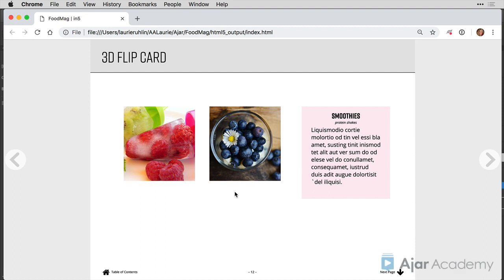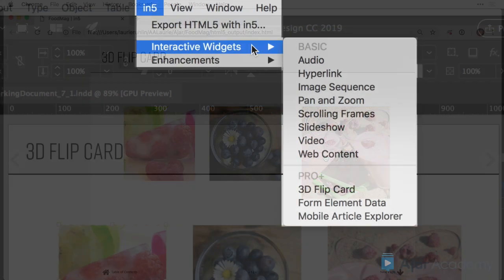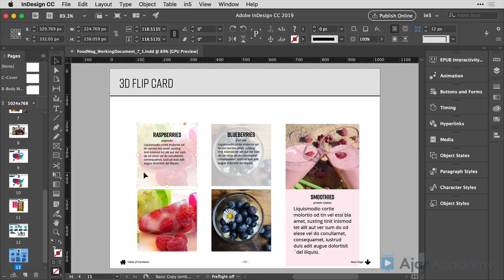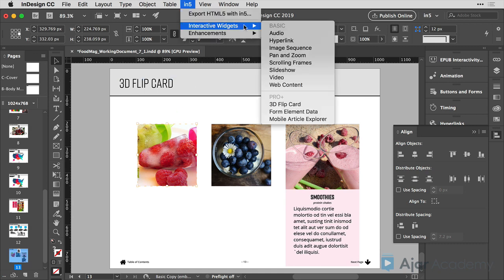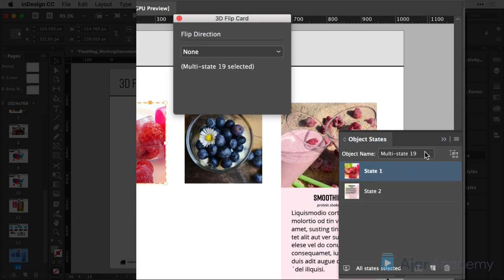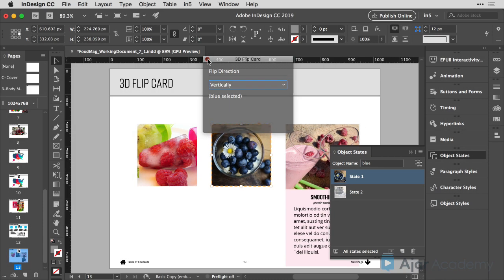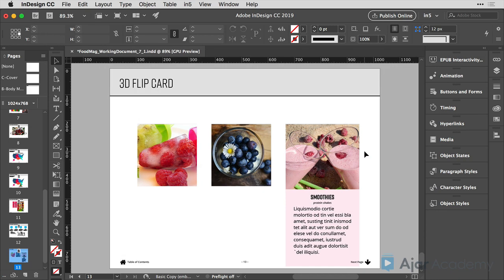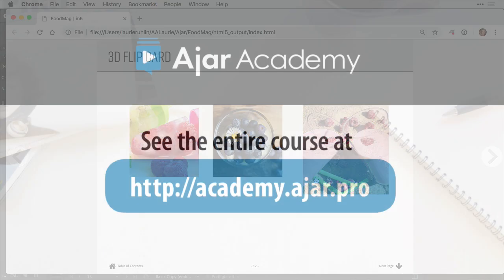3D Flip Card Animated FX with InDesign & in5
Learn how to create a 3D Flip Card visually, with no coding! No CSS, no JavaScript, just Object States inside of Adobe InDesign.